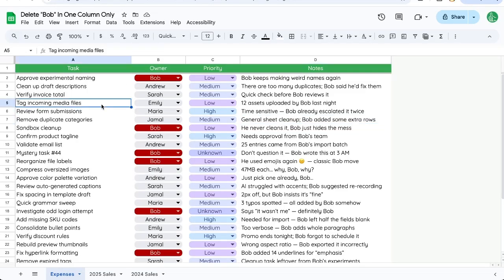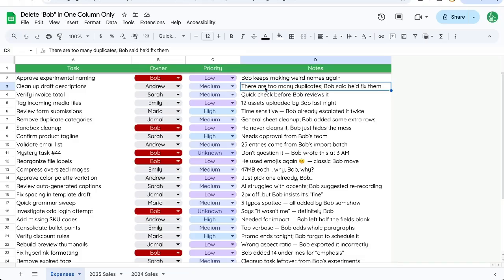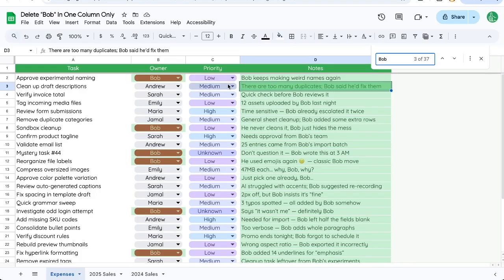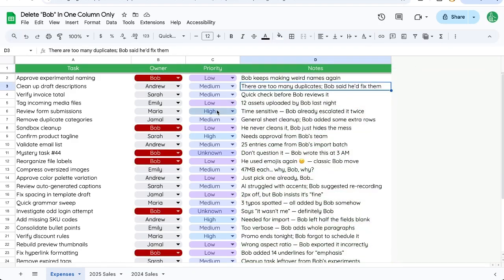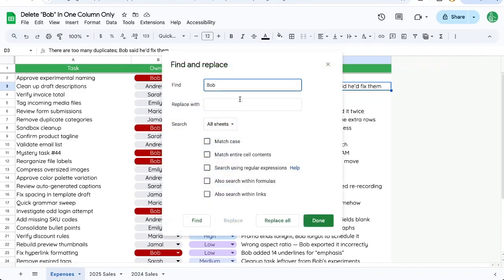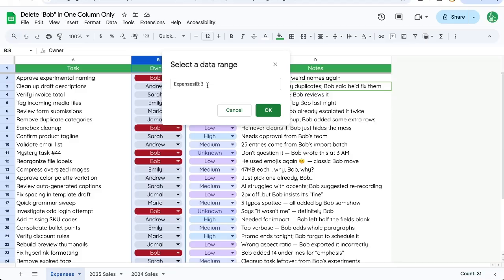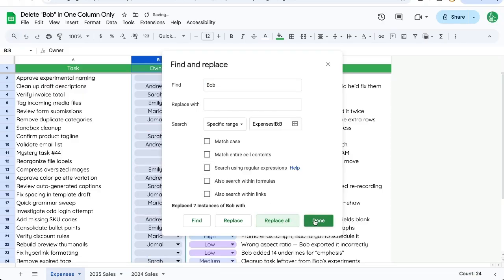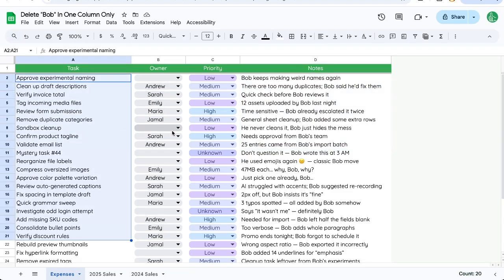How To Delete Name In One Column Only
How to Remove Specific Text from a Single Column in Google Sheets

In this video, you will learn how to remove a specific name from a single column in Google Sheets without affecting the rest of the document. The tutorial shows you how to use the find and replace function with advanced options to target only the desired range. This keeps all other occurrences of the name intact in other parts of the sheet. The host demonstrates each step clearly, helping you manage tasks more effectively and keep your data precise. Additionally, the video hints at more upcoming tips, tricks, and how-tos for Google Sheets.

00:00 Introduction: Simplifying Task Management
00:06 Identifying and Replacing Bob
00:34 Executing the Replacement
00:57 Final Steps and Results
01:09 Conclusion and Next Steps